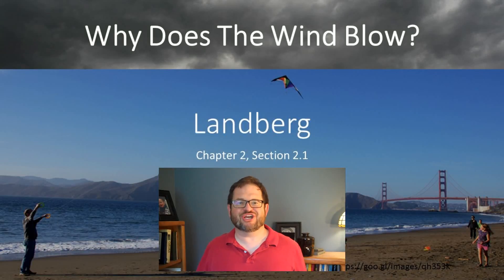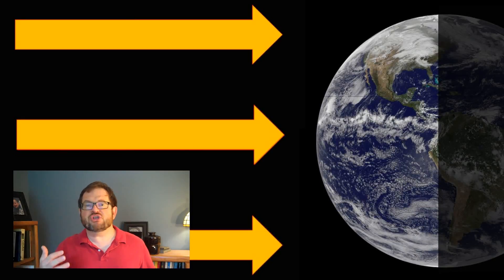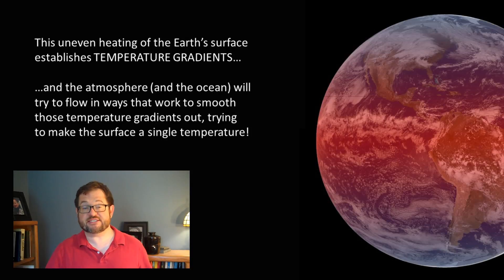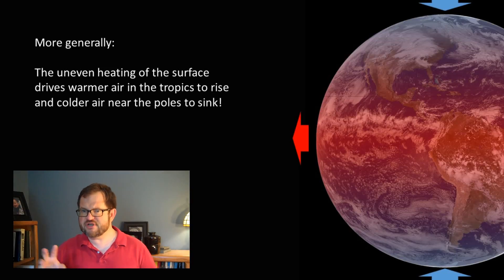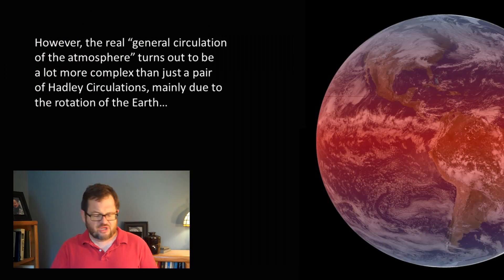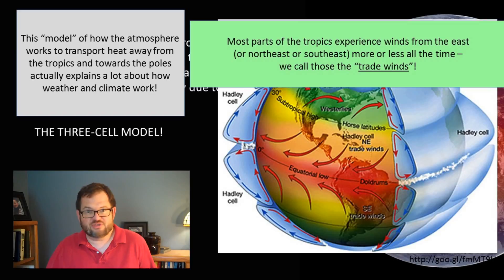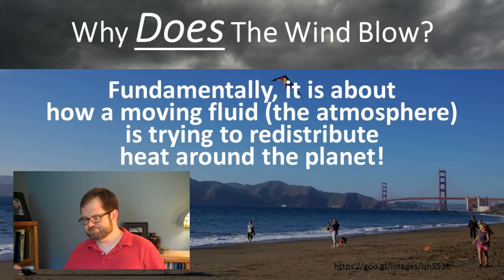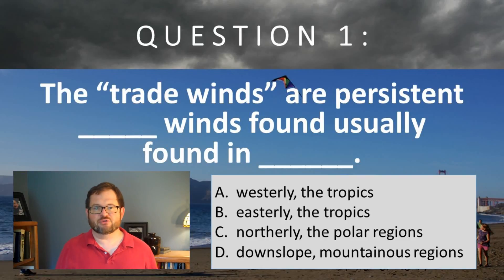WINDPOWER Why the Wind Blows, Part 1